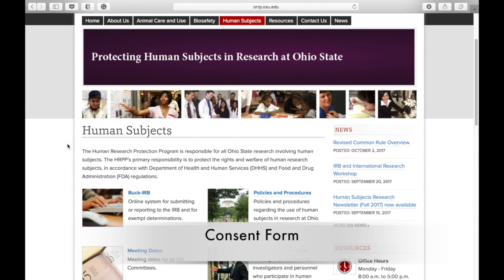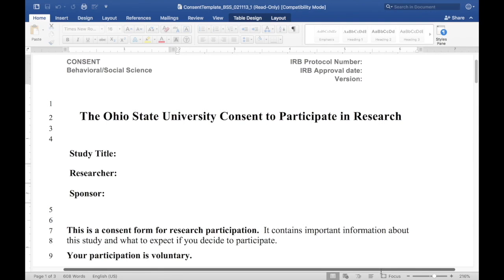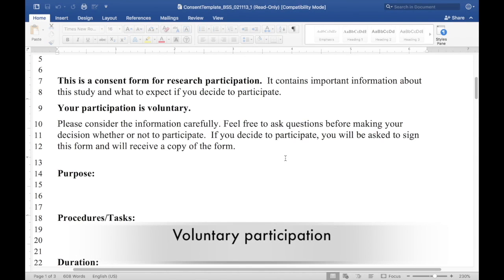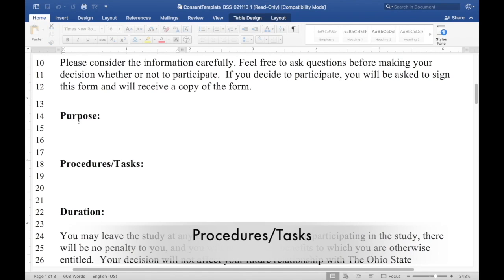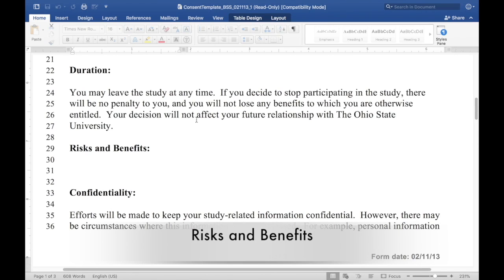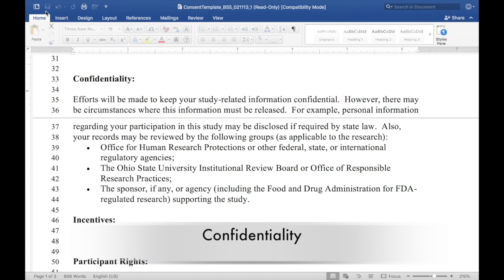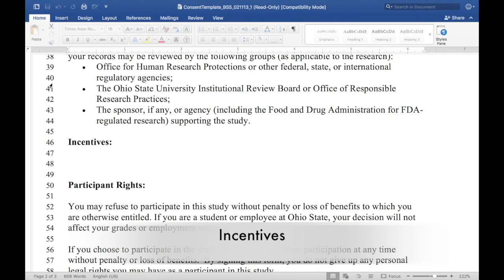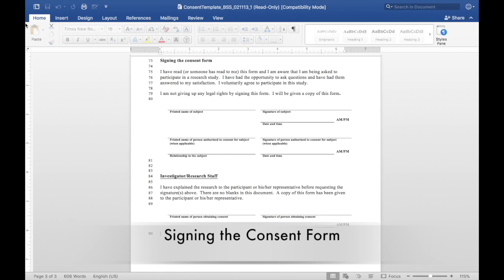Consent form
0:33 Why Consent
1:03 Types of Consent and Documentation
2:22 Creating the Consent Form
3:11 Title
3:57 Voluntary Participation
4:33 Purpose
4:54 Procedures/Tasks
5:50 Duration
6:39 Risks & Benefits
7:22 Confidentiality
8:45  Incentives
9:33 Participant Rights
9:47 Contact and Questions
10:03 Signing the Consent Form